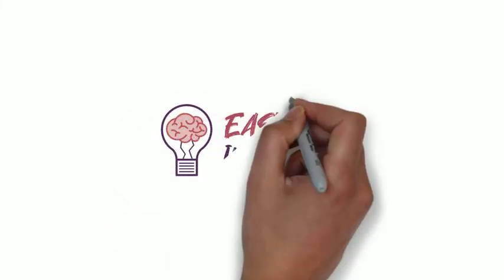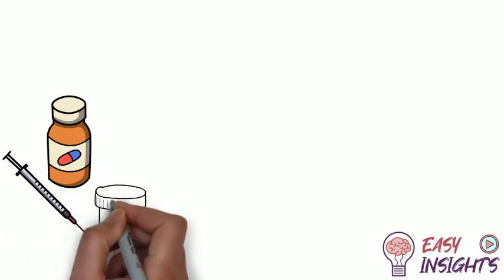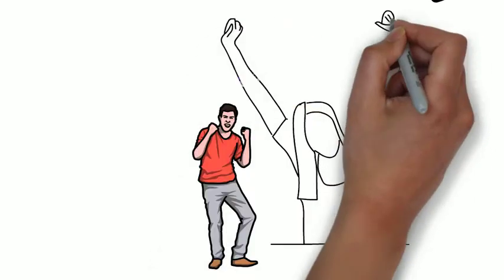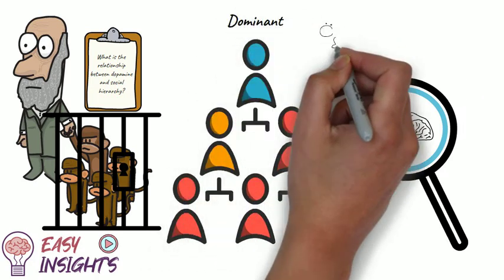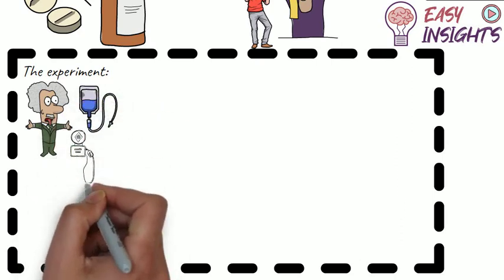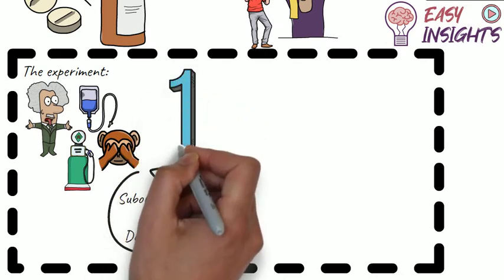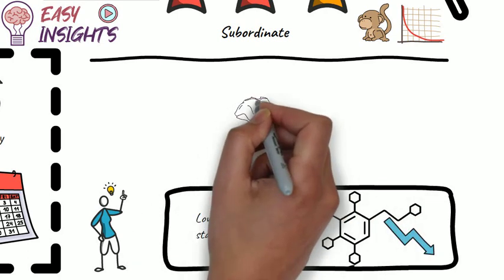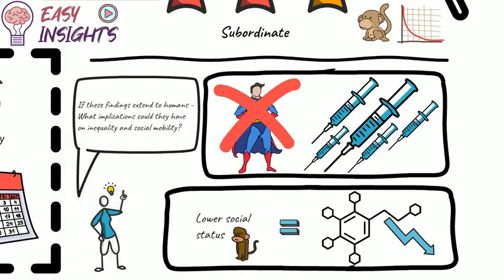Scientists administer cocaine to monkeys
What happens when scientists give monkeys cocaine?

The effect and the level of addiction depends on where each monkey sits within their social hierarchy.

Paper ref: Gould, R., Czoty, P., Porrino, L. and Nader, M., 2016. Social Status in Monkeys: Effects of Social Confrontation on Brain Function and Cocaine Self-Administration. Neuropsychopharmacology, 42(5), pp.1093-1102.